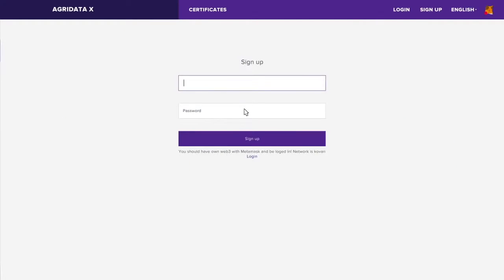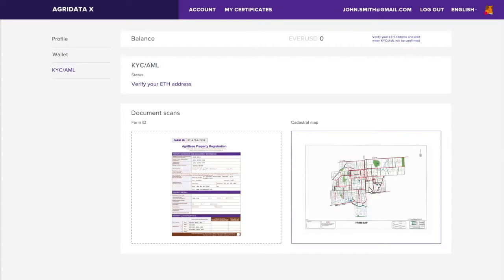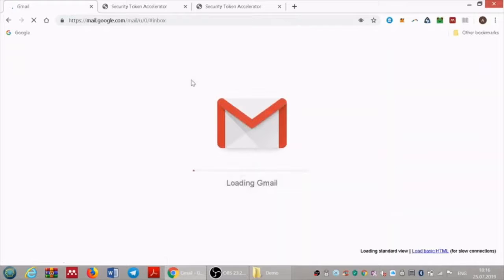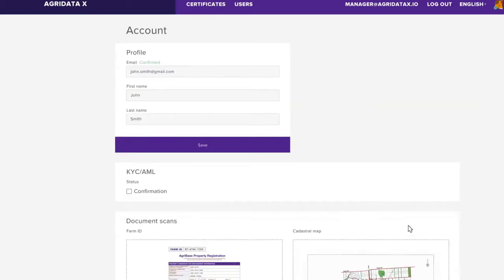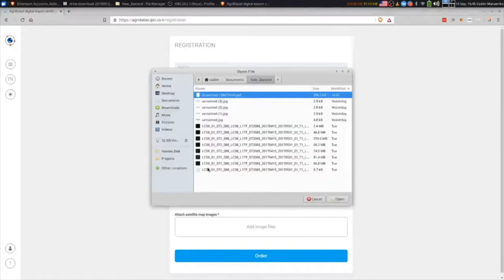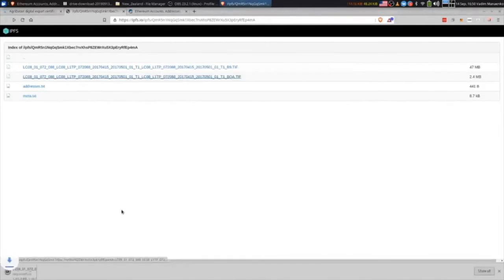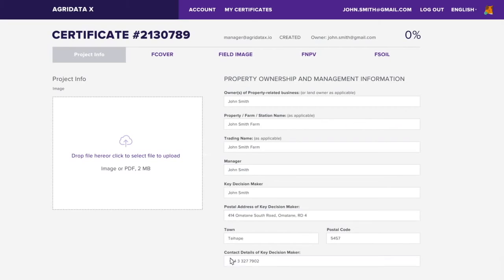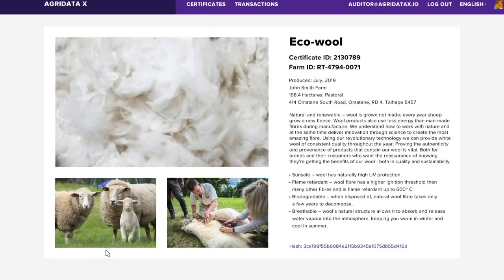Evercity platform. Use case 1